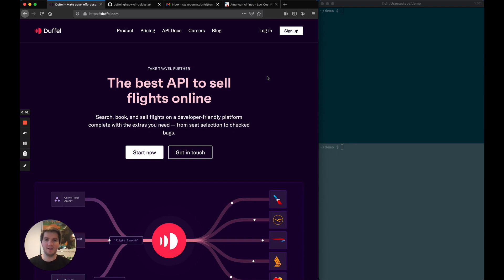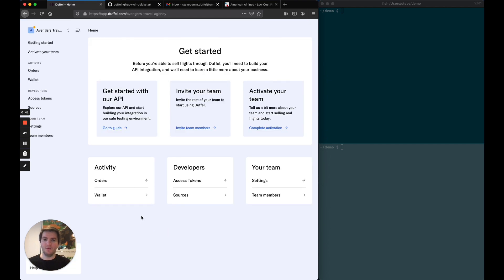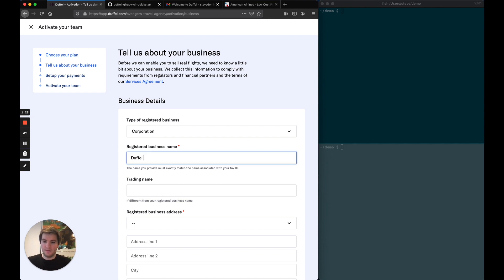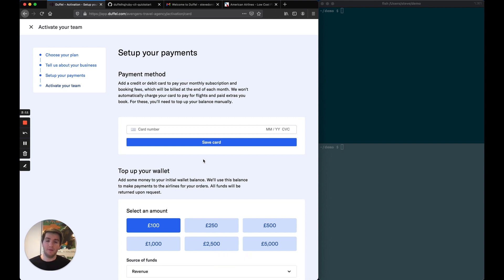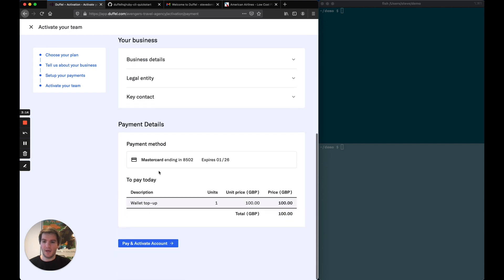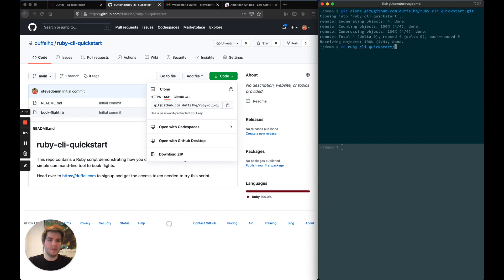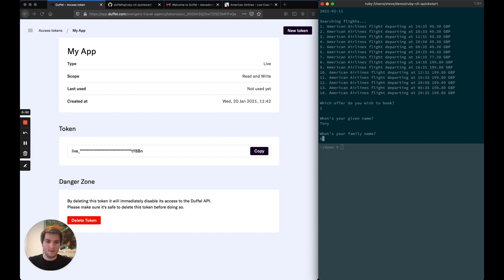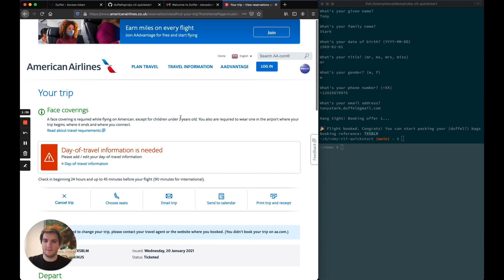Book your first real flight in 5 minutes with the Duffel API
In this video, Duffel's CEO, Steve Domin, shows the power of Duffel's new self-serve platform, which enables travel businesses to go from signup to their first real flight booking in less than 5 minutes.